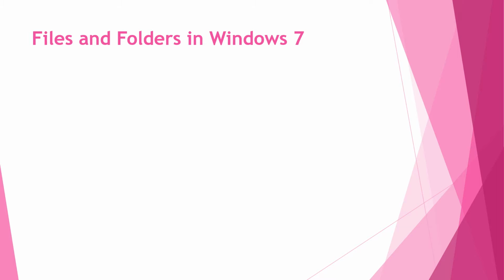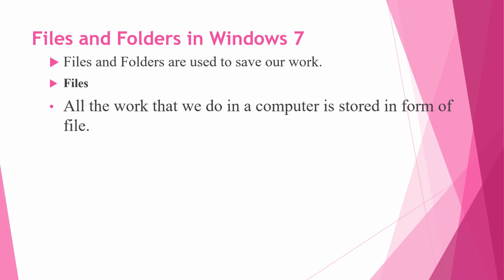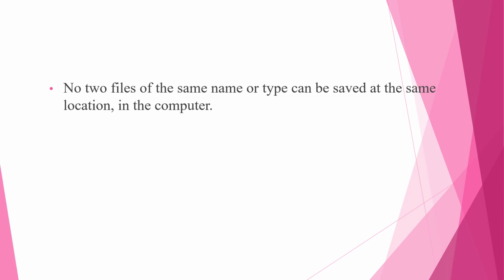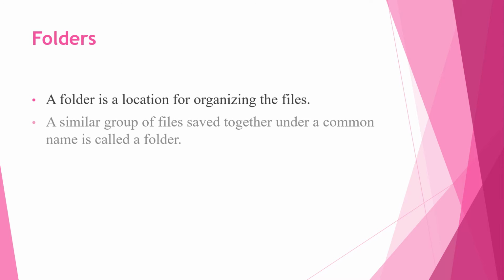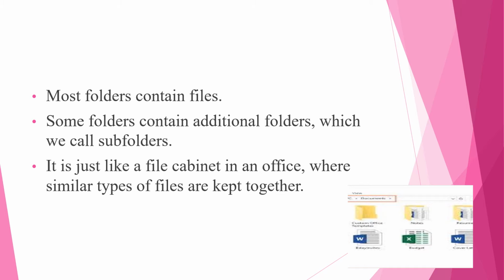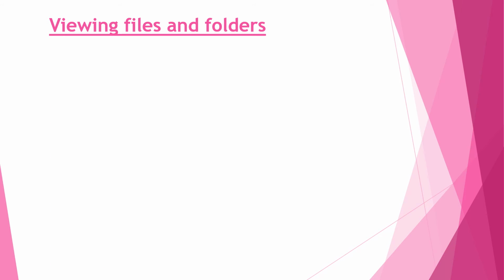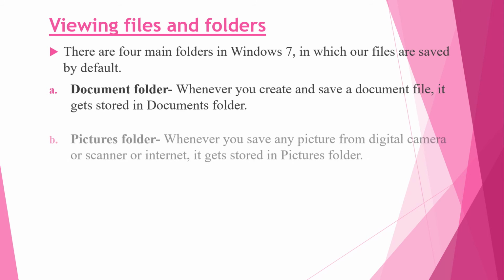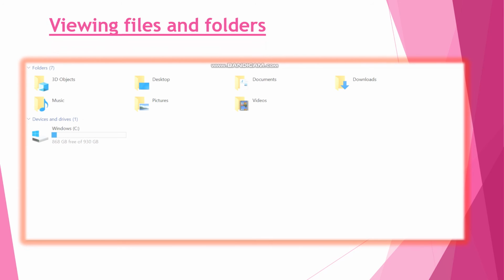ARMY PUBLIC SCHOOL Lesson 4 Files and Folders in Windows 7 (Part -1) Class 5